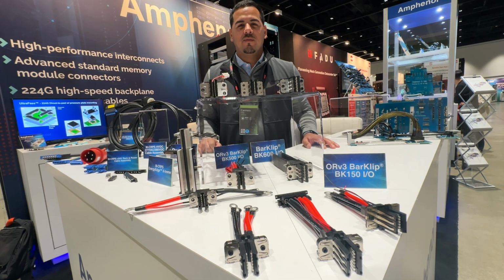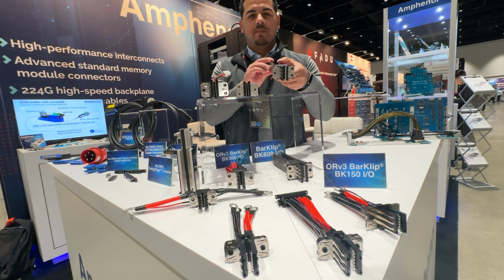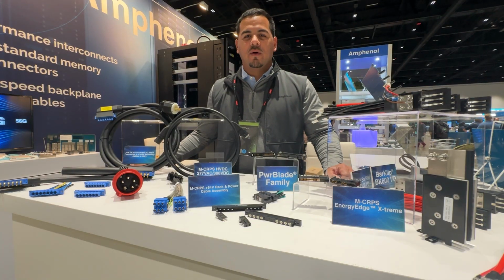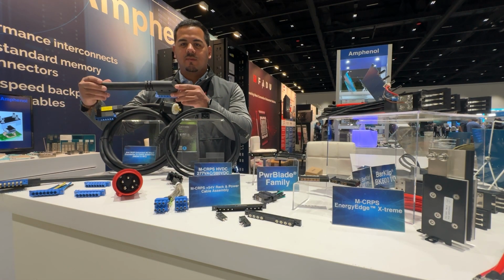Power Offerings on Busbar, Cable, and PCB from Amphenol | OCP Global Summit 2023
Take a look into our exciting power offerings on show this OCP Global Summit, which covers high current DC products on Busbar, Cable, and PCB, in addition to our high voltage whip cable assemblies on AC.